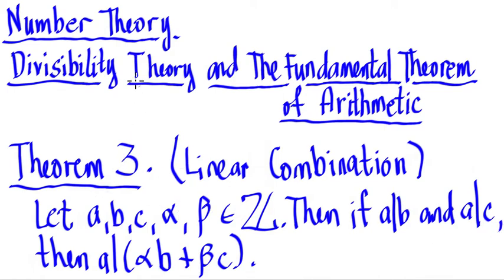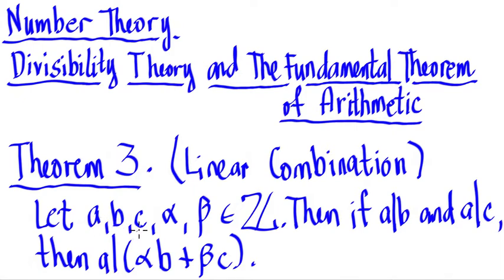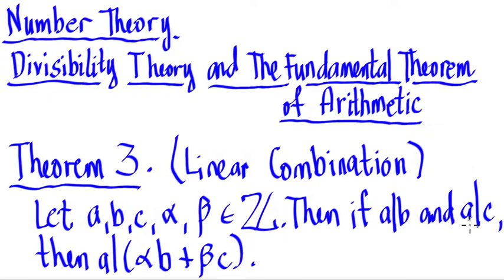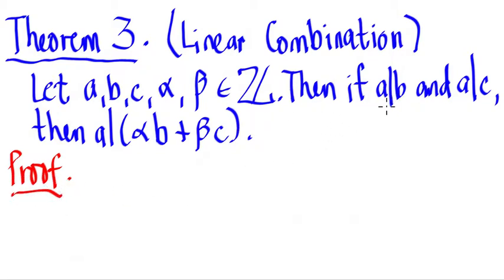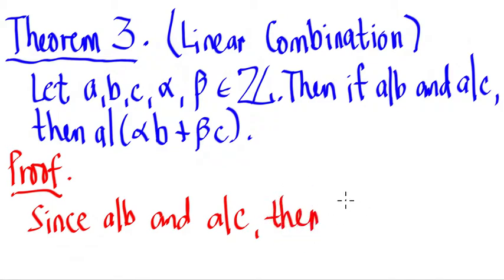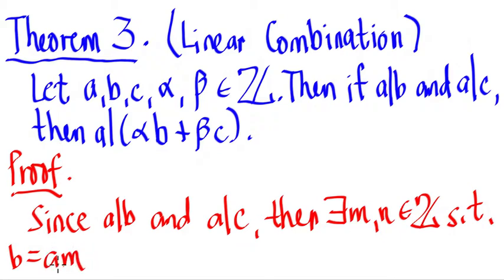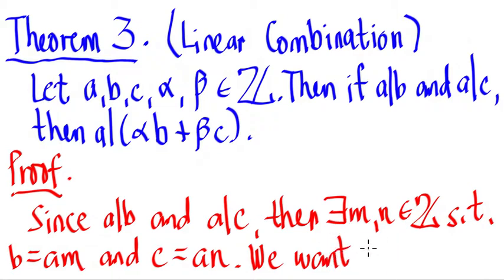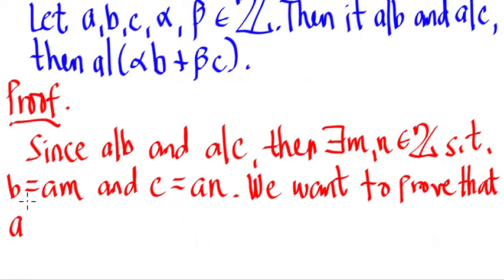Number Theory 20 - Theorem 3: If a|b and a|c, then a|(⍺b+βc)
In this video, we present the Theorem that states that if a|b and a|c, then a|(⍺b+βc) (If a divides b and a divides c, then a divides alpha times b plus beta times c). And we then, write the proof for this Theorem.